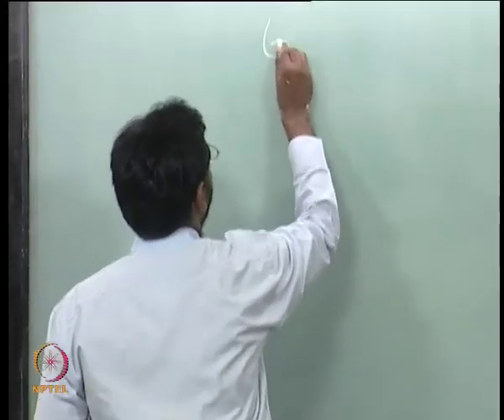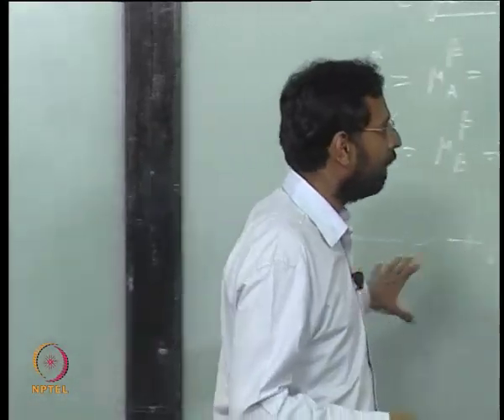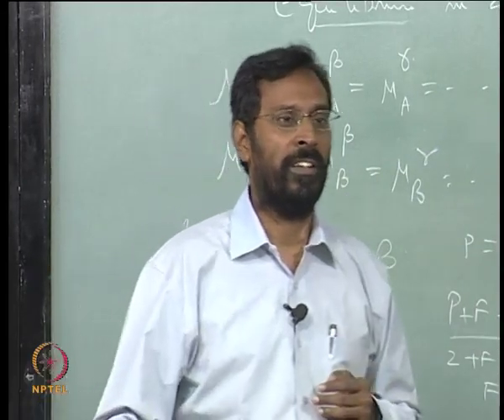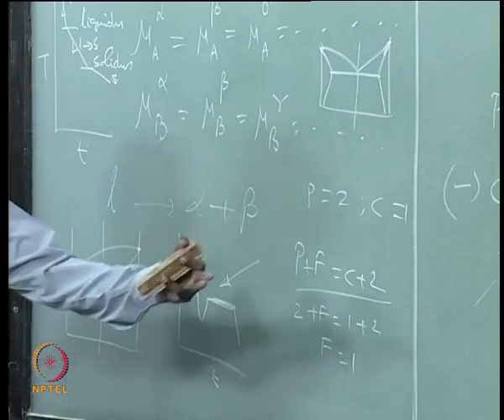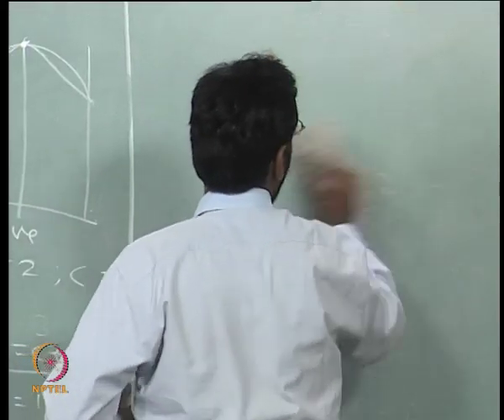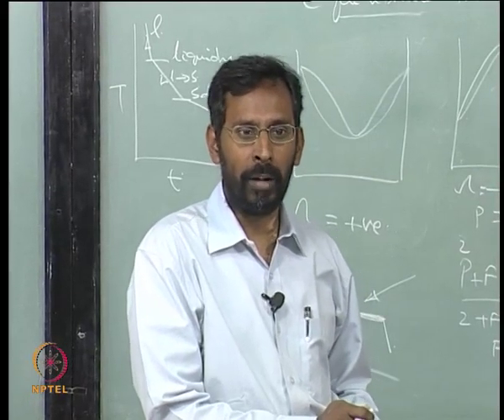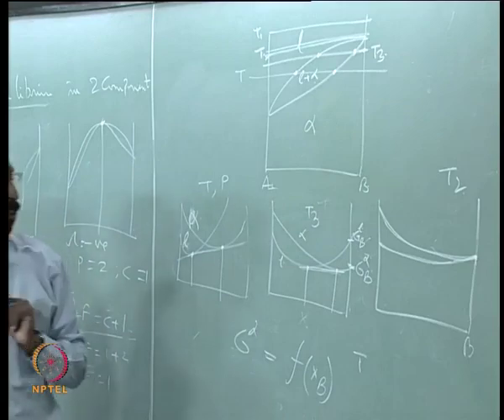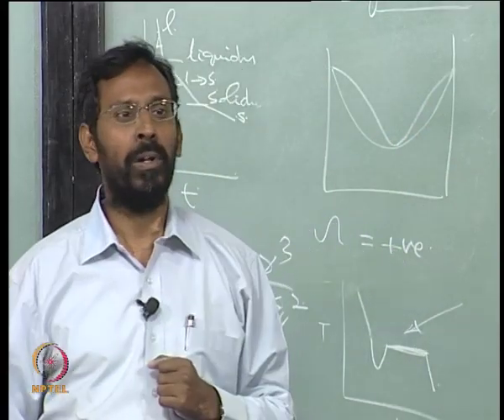Mod-01 Lec-06 Phase rule, free energy-composition diagrams and phase diagrams